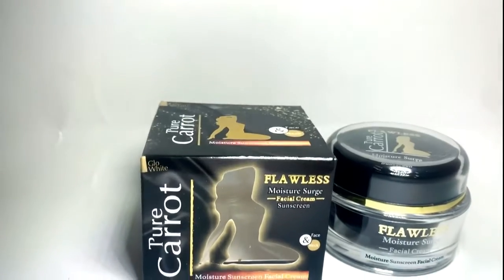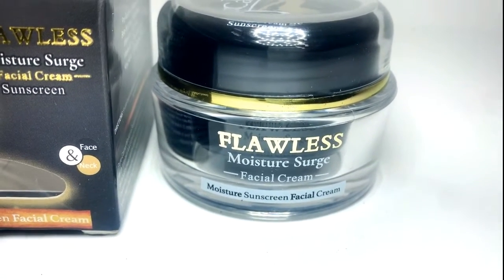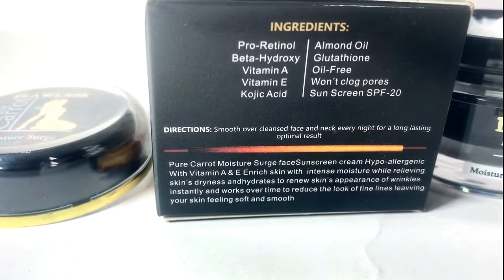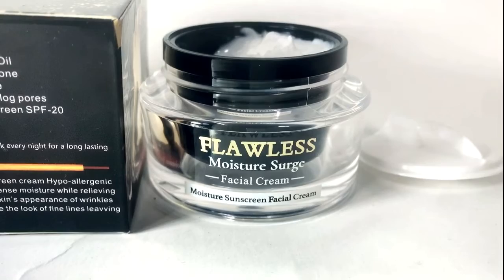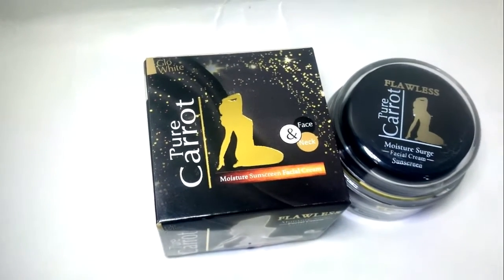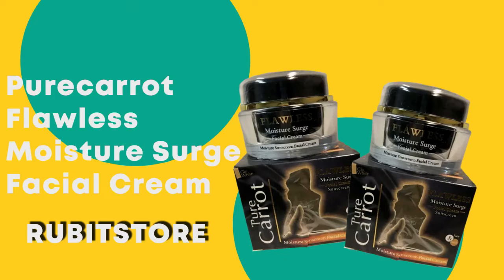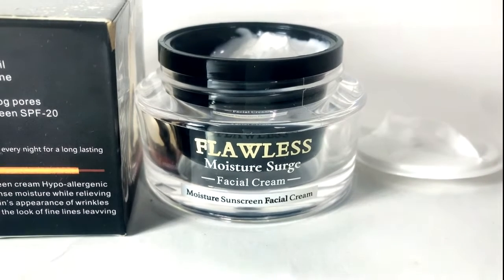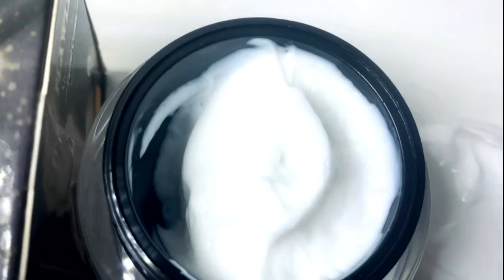Unboxing Purecarrot Flawless Facecream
Purecarrot Flawless Moisture Surge Facial Cream  contains SPF20 and Vitamin A that helps in gradually fading aging lines on the face.
This product target’s hyper-pigmentation and dark marks there by fading the appearance of discolorations.